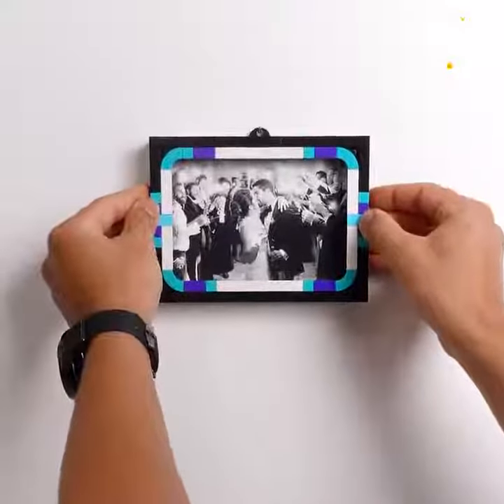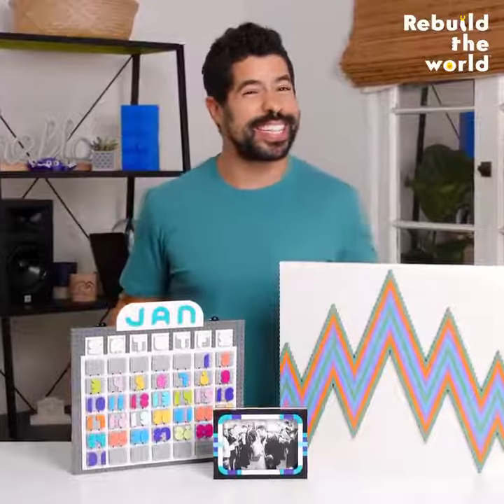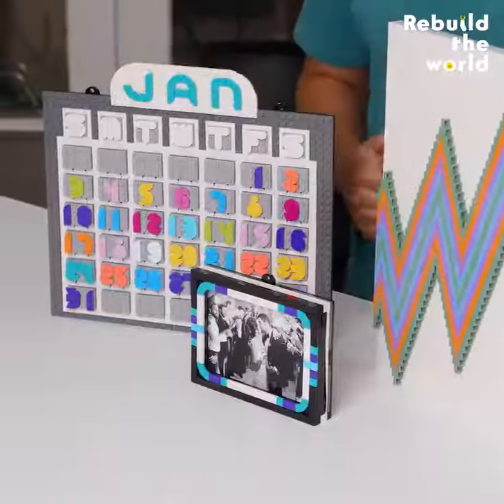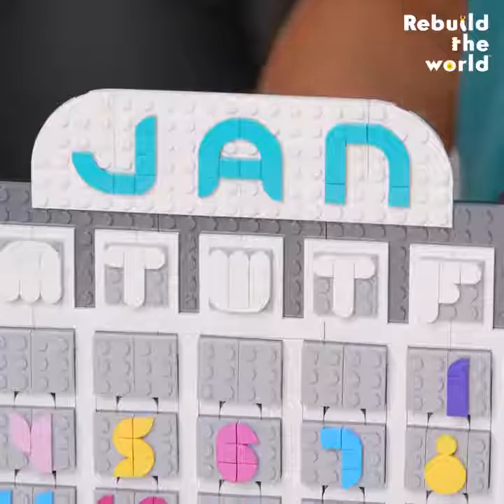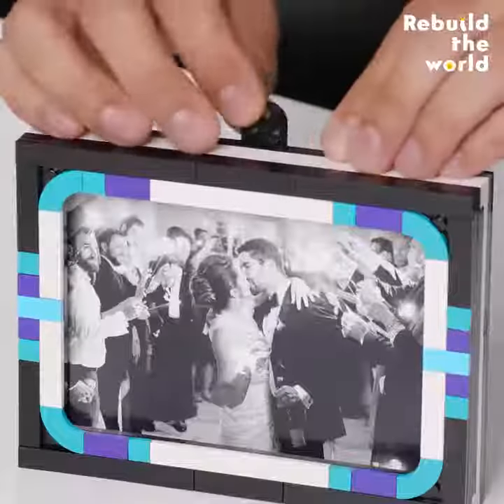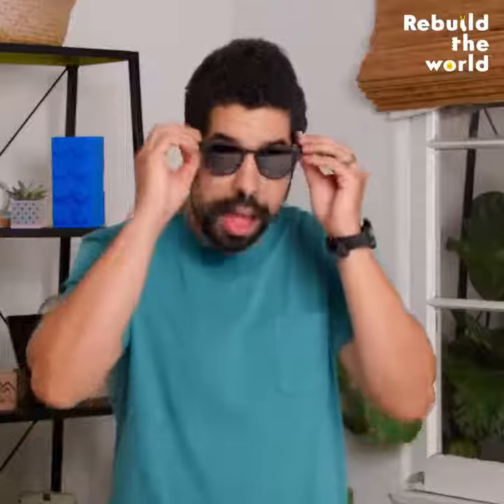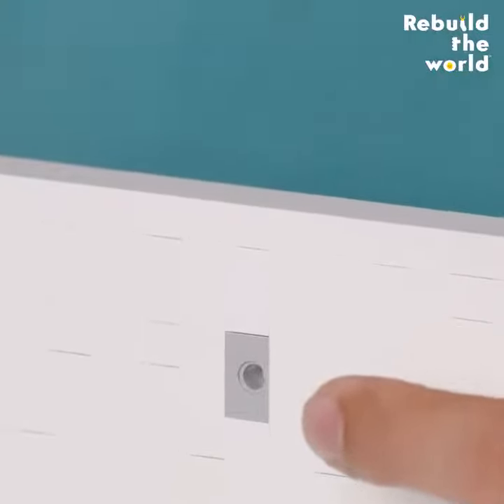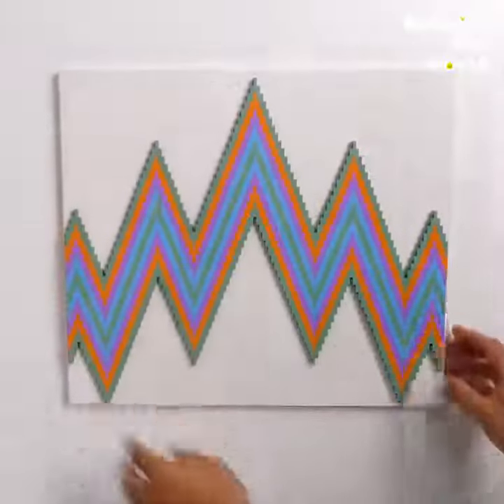LEGO Hacks Build a picture frame with LEGO bricks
𝗙𝗢𝗥 𝗠𝗢𝗥𝗘 𝗜𝗡𝗙𝗢: 𝗚𝗢 𝗧𝗢 𝗪𝗪𝗪.𝟮𝗧𝗧𝗢𝗬𝗦.𝗡𝗟 LEGO bricks provide all kinds of fun, distinctive ways to build hanging things for your home – picture frames, adaptable calendars, cool art designs, signs and much more